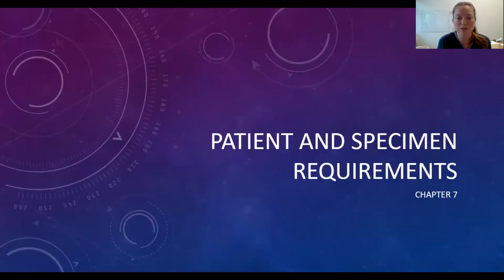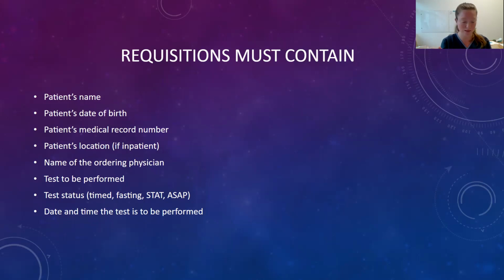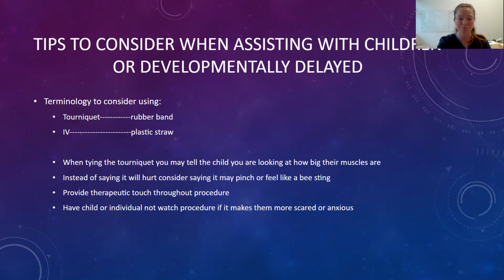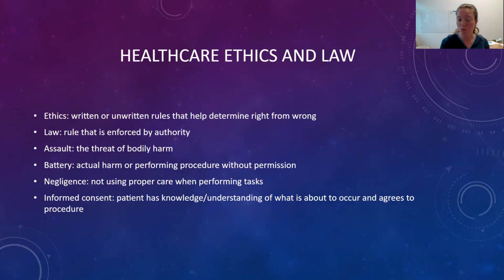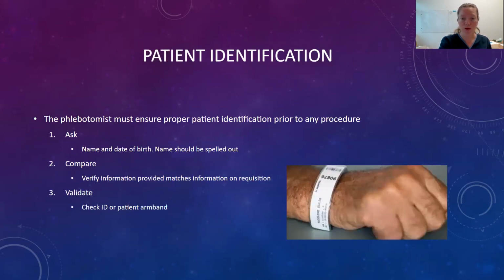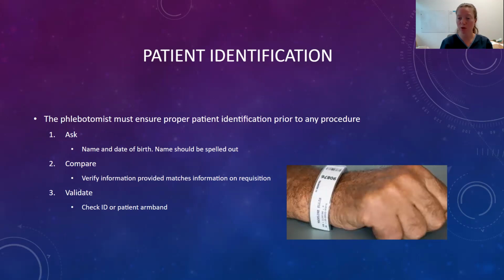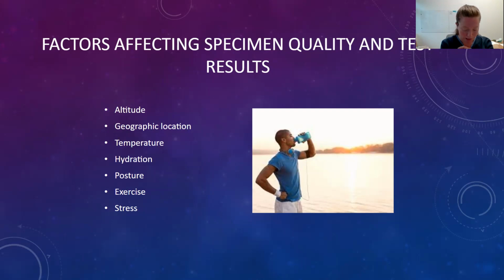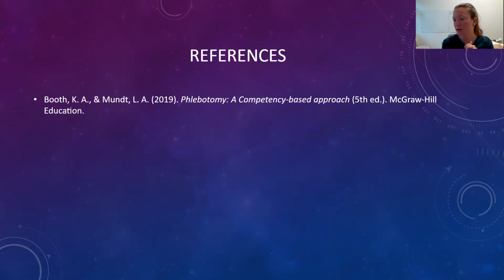Phlebotomy - Chapter 7